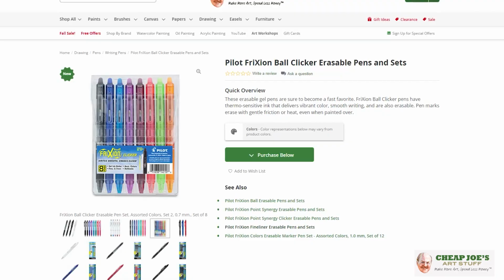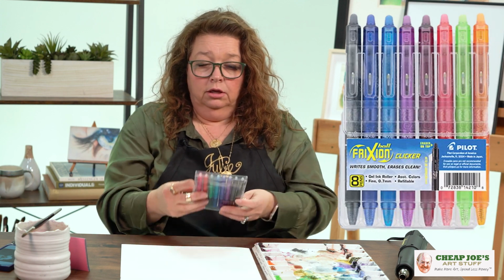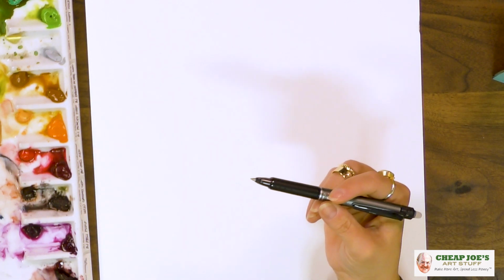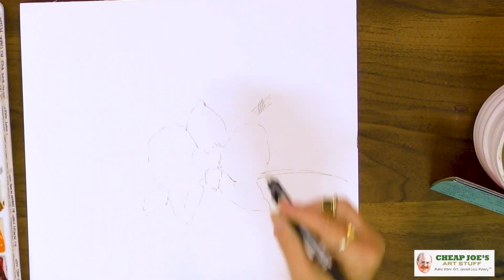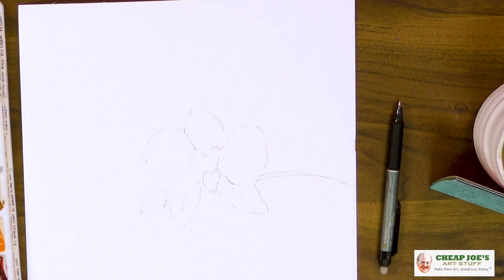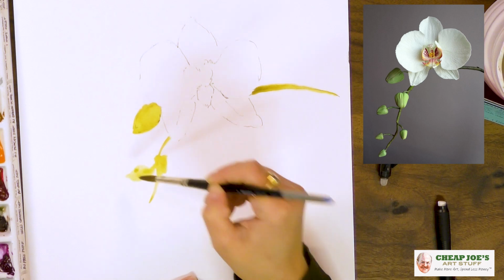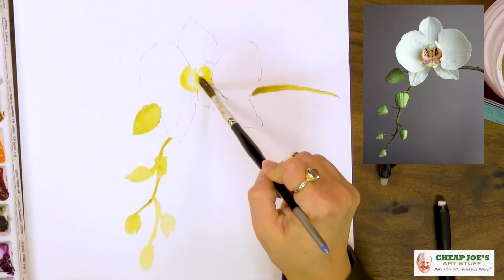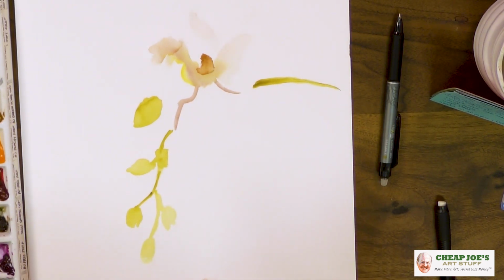Cheap Joe's 2 Minute Art Tips - Frixion Pens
Here's another free Cheap Joe's 2 Minute Art Tip and in this episode Julie shows you how to never make another mistake with the help of Frixion Pens.

Make more art and spend less money! where you will always get our 365-day hassle-free return policy. If you are unhappy with any of the products you order for ANY reason, feel free to return the item(s) within 365 days.

Follow us for daily inspiration on Instagram!

Peruse our art inspiration boards on Pinterest!

Keep up with our customers' art supply recommendations on Twitter!